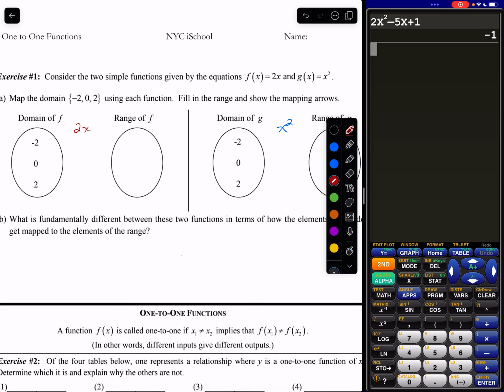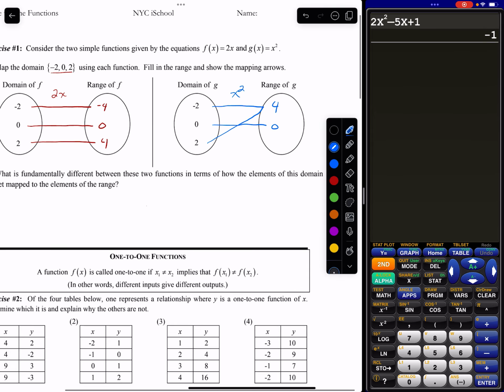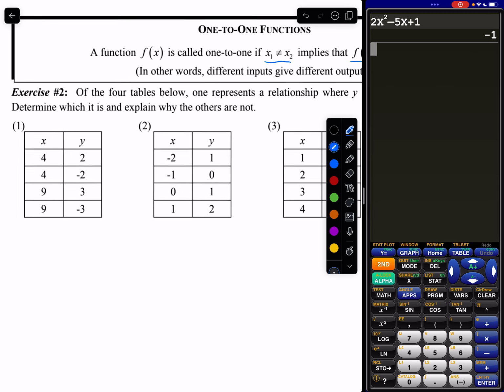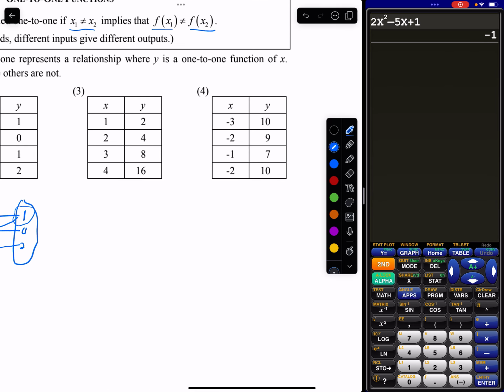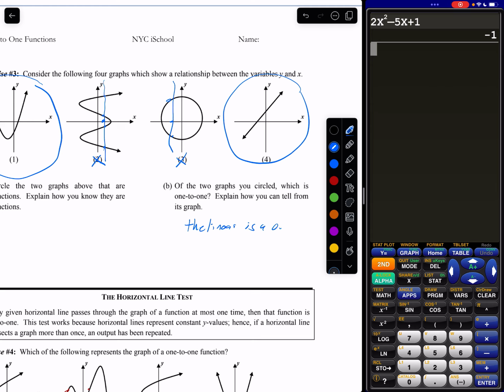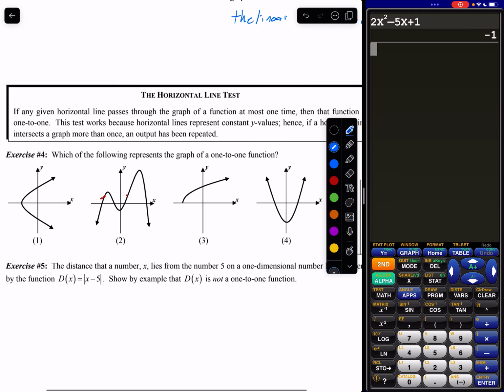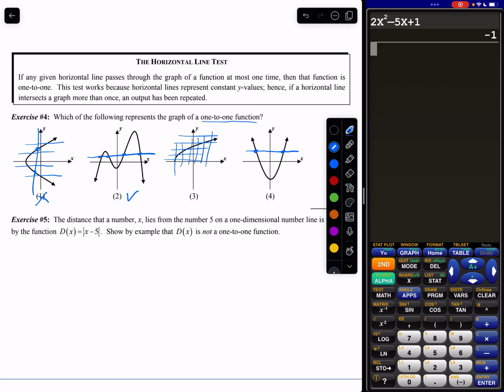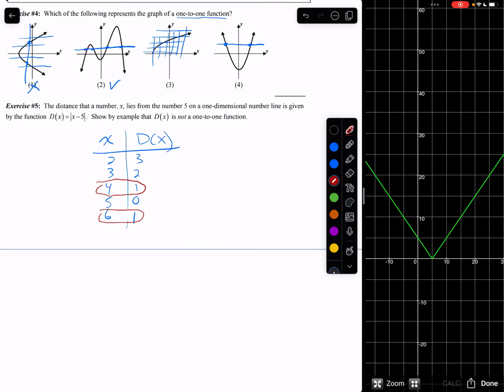2.5 One to One Functions